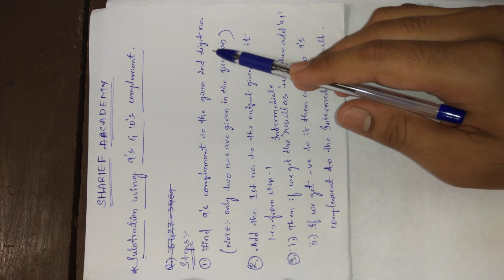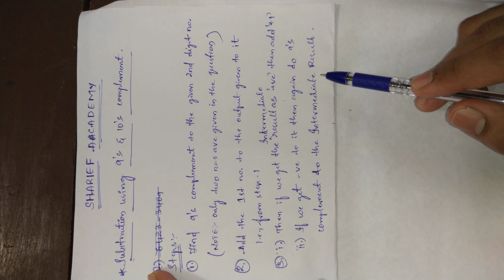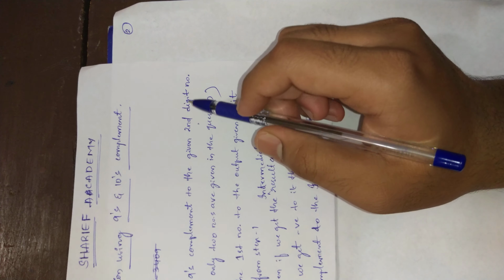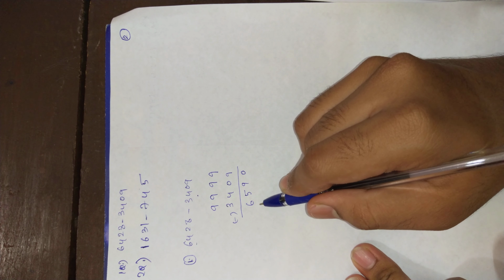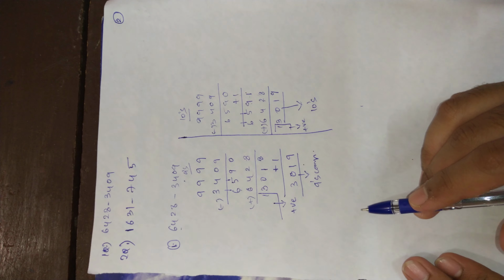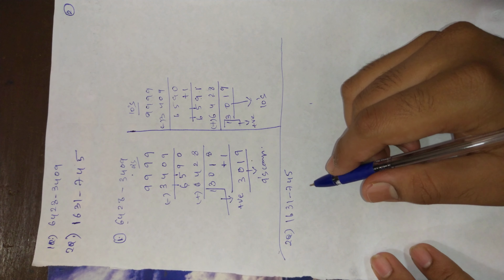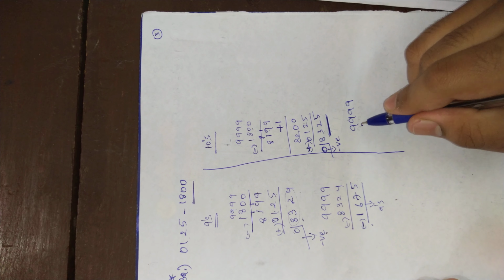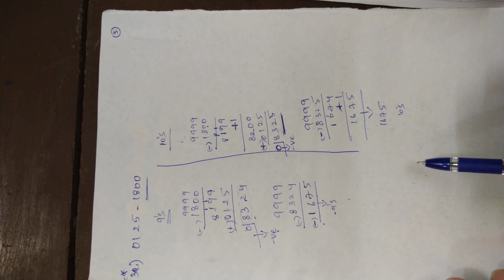Substraction using 9's and 10's complement